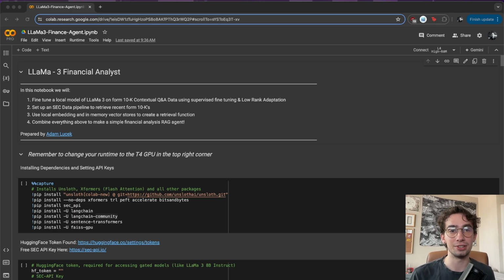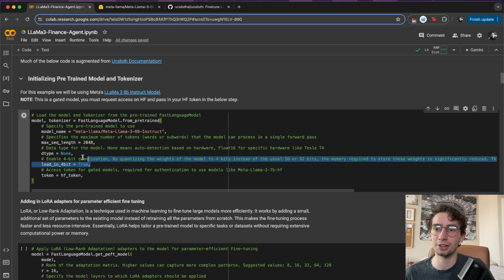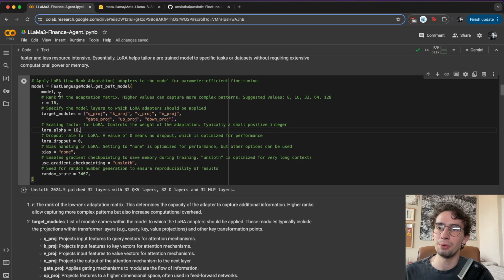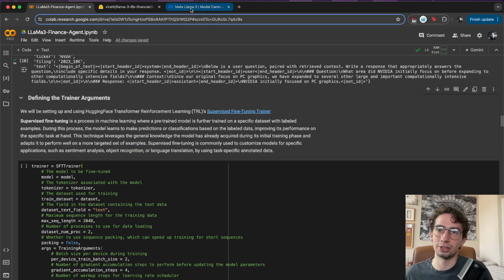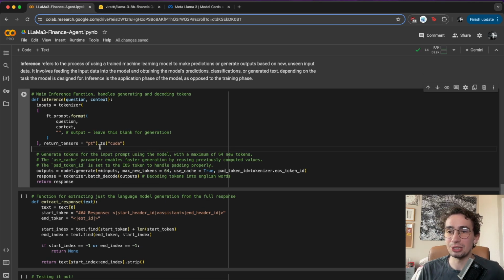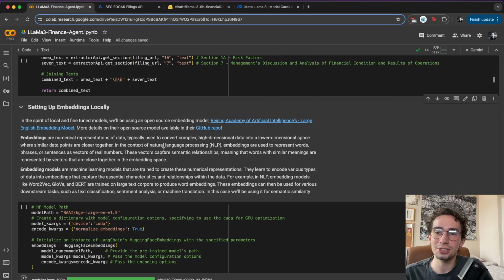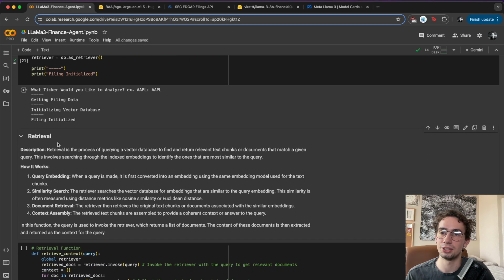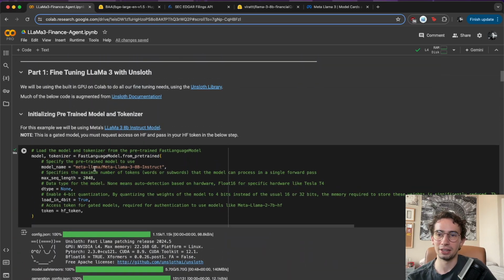Build Your Own Finance LLM for FREE with SEC Data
In this video we get into the details of setting up a custom financial Q&A LLM and connecting it to current SEC form 10-K’s for context retrieval, all using completely free and local models in a Google Colab notebook! We’ll cover setting up a financial Q&A dataset for fine tuning, using LoRA adapters for parameter efficient fine tuning of local models, running inference on your fine tuned model, creating a data pipeline into the SEC form 10-K database, creating embeddings and storing the 10-K in a local vector store using a local embedding model, and putting it all together finally to create a super custom Finance LLM Assistant.

Chapters:
00:00 - Introduction & Overview
01:07 - Colab Notebook Setup
02:14 - Installing Dependencies
03:39 - Fine Tuning: Picking Model & FT Package
05:15 - Fine Tuning: Loading Model with Unsloth
08:18 - Fine Tuning: Low Rank Adaptation Overview
09:31 - Fine Tuning: Adding LoRA Adapters
13:06 - Fine Tuning: Financial QA Dataset Preparation
13:50- Fine Tuning: Dataset Prompt Defining
15:21 - Fine Tuning: Training Data Creation
17:32 - Fine Tuning: Creating Supervised Fine Tuning Trainer
19:23 - Fine Tuning: SFTT Arguments
21:34 - Fine Tuning: Training the LLM!
23:42 - Fine Tuning: Saving the Trained LLM
24:33 - Chatting w/Trained LLM
27:36 - Data Pipeline: Overview of SEC 10-K Retrieval Process
28:57 - Data Pipeline: Using SEC API to get Form 10-K Data
30:12 - Data Pipeline: Overview of Embeddings
32:03 - Data Pipeline: Loading Local Embedding Model
32:50 - Data Pipeline: Using Embeddings w/Vector DB Overview
35:10 - Data Pipeline: Embedding Form 10-K Data
37:08 - Data Pipeline: Setting Up Retrieval Functions
38:10 - Putting it All Together: Running the Main Script
40:51 - Pros & Cons
42:35 - Future Ideas for Improvement

I do not provide personalized investment, financial, or legal advice. All financial products, services, and investments carry inherent risks, and you should conduct your own research or consult with a qualified financial advisor before making any financial decisions. I am not responsible for any losses or damages that may arise from the use of the information provided on this platform. Always consider your individual financial situation and objectives before making any investment or financial decision.